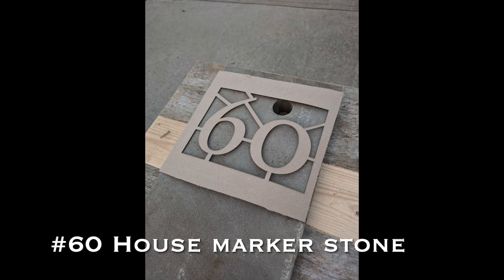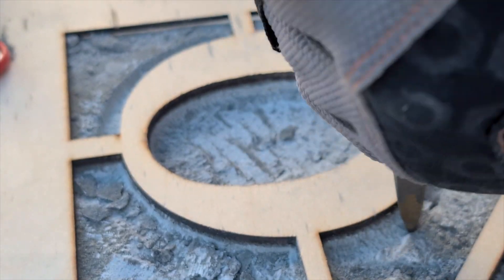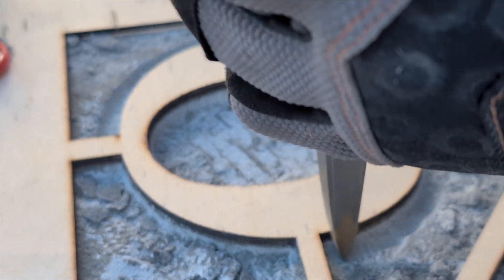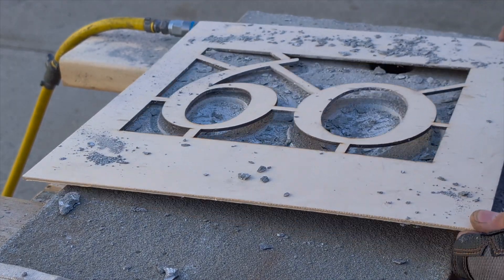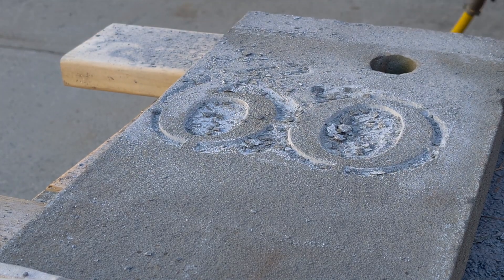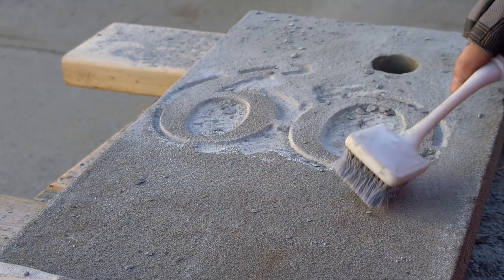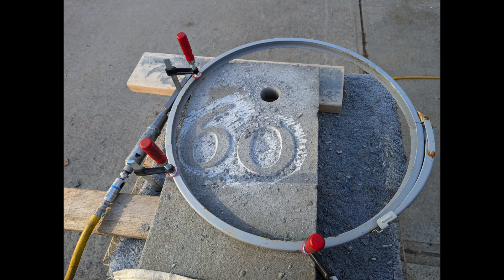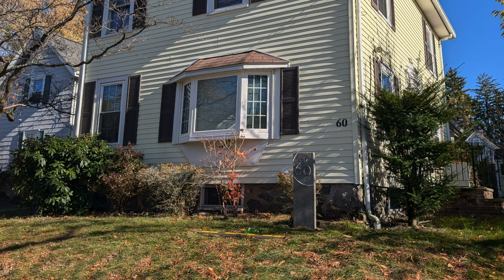Engraved stone house number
Carving a house number into a salvaged step tread for a neighbor.